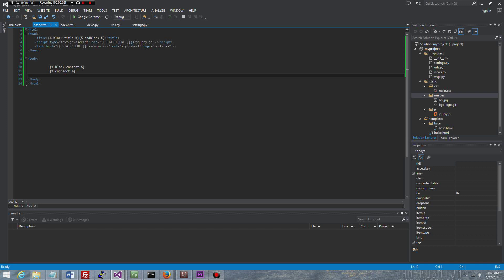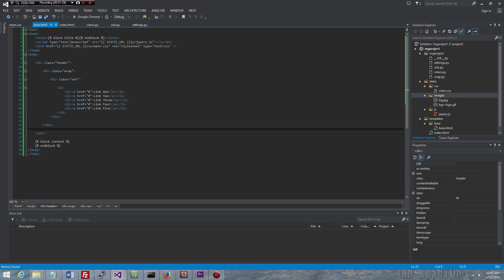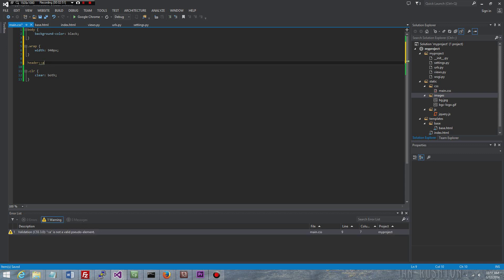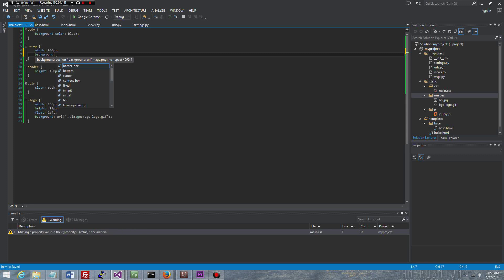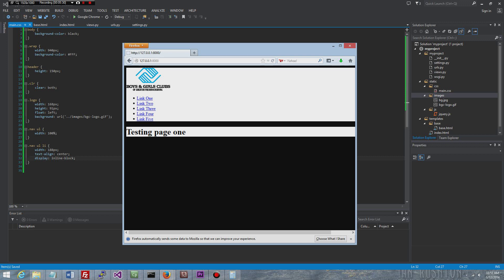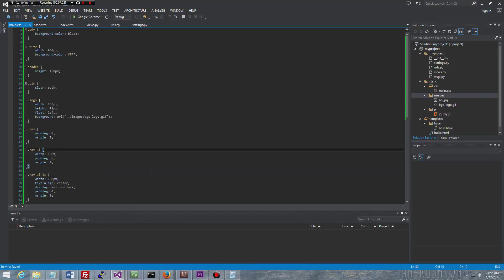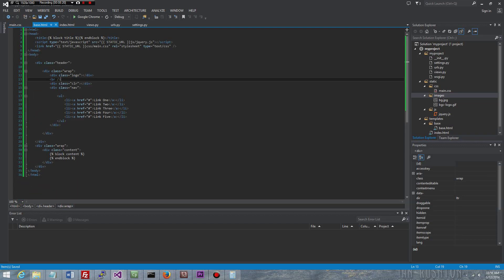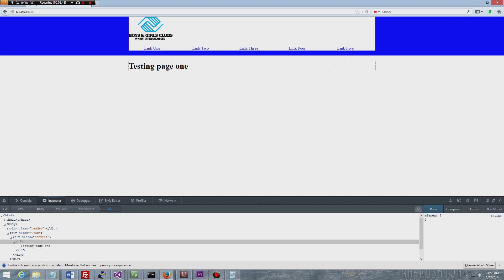How to build a website with Django - Episode 2: Building the Templates